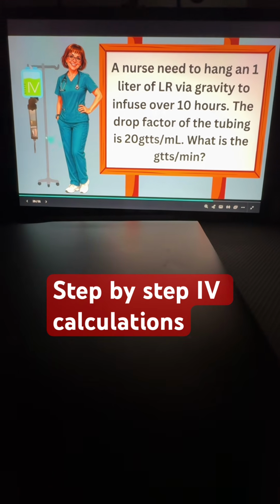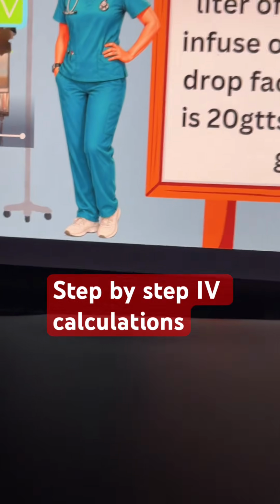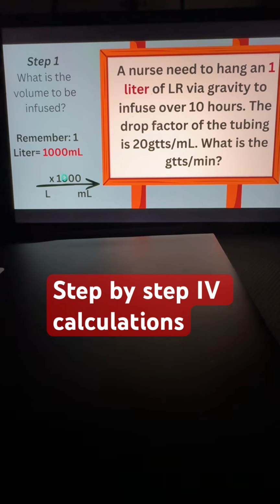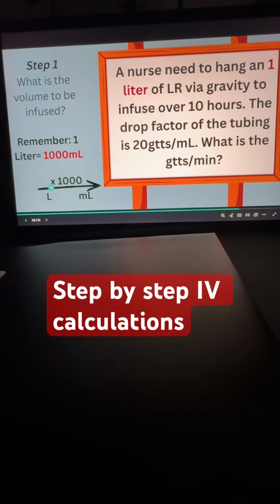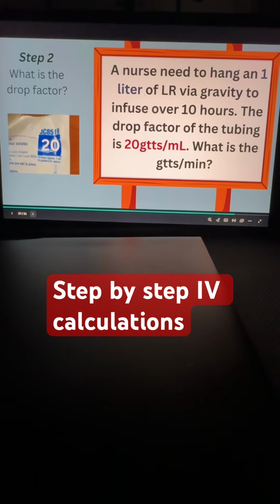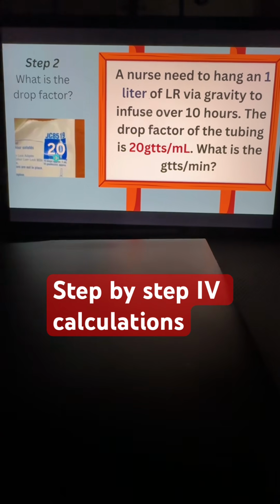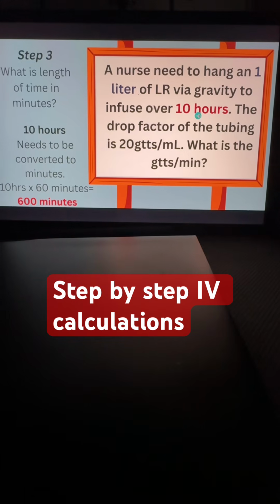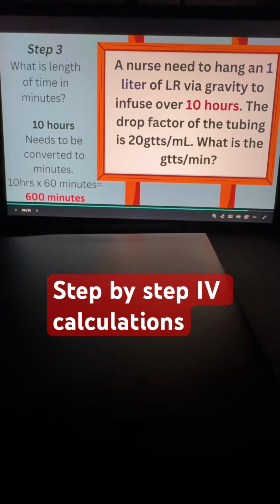Need help with IV dosage calculations? Watch this!